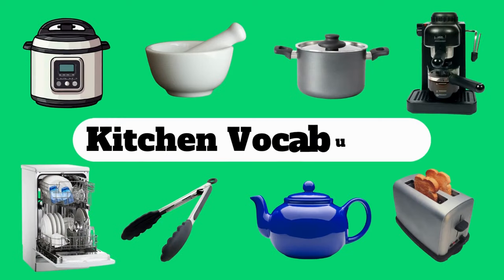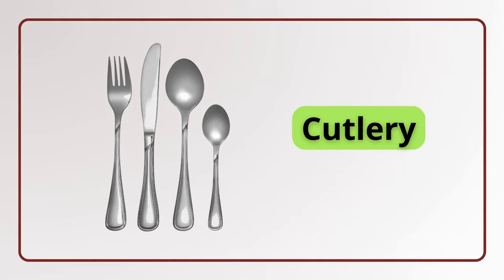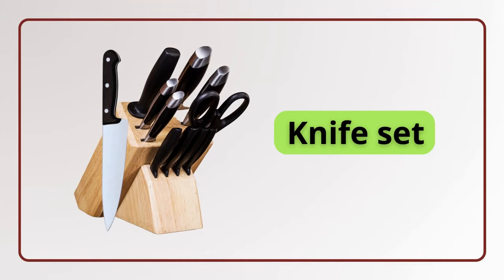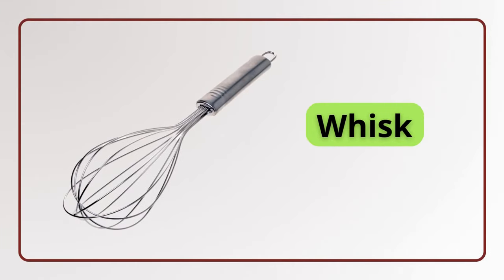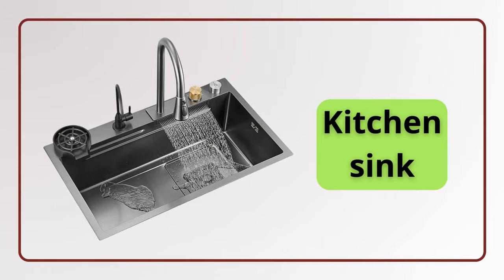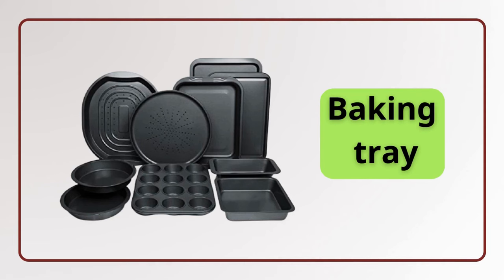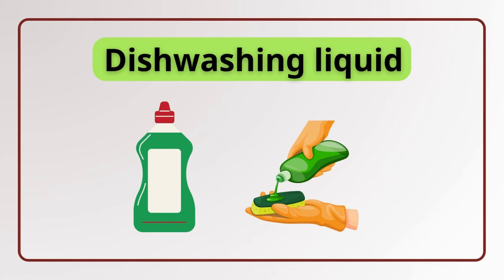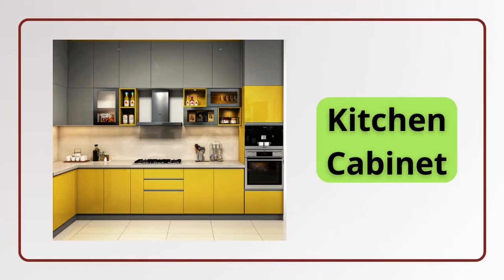Kitchen Vocabulary in English | Essential Kitchen Utensils | Words for the Kitchen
Welcome to Kiwi English channel❤️
In this video, we're going to learn the name of kitchen items vocabulary with pictures.